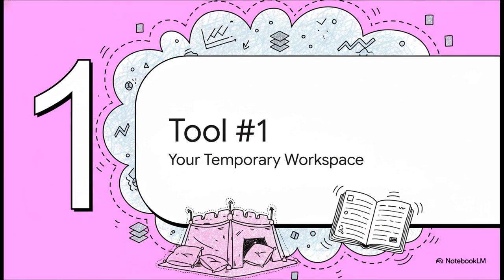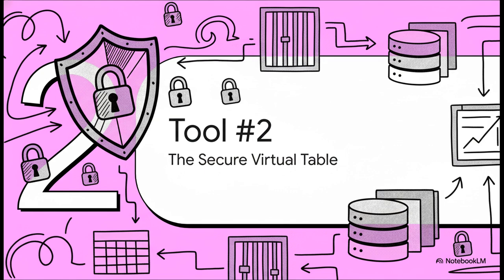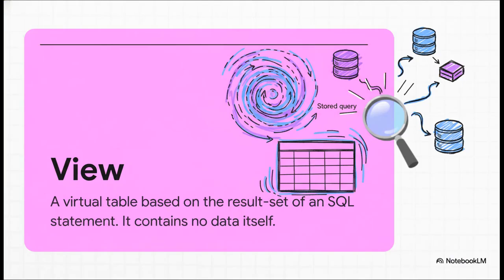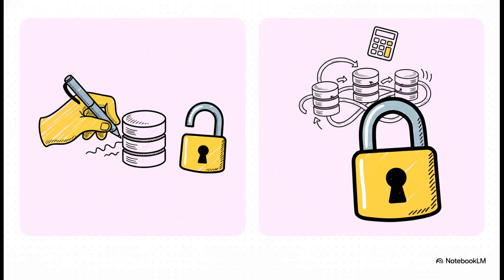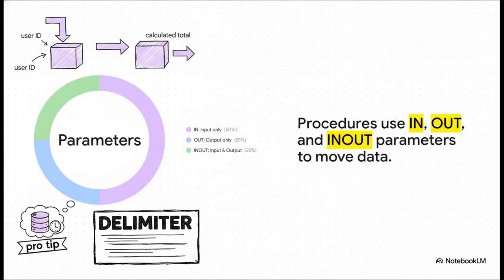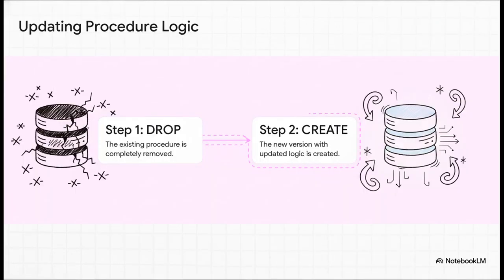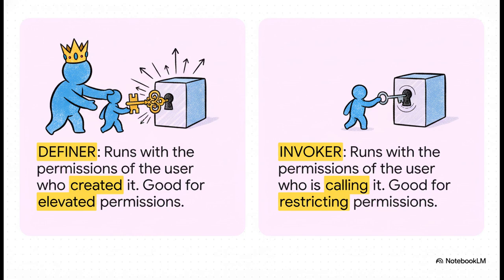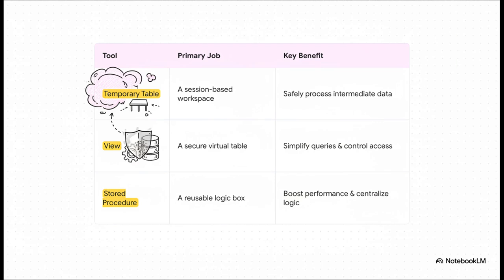Mastering MySQL: Advanced Logic Using Temporary Tables, Secure Views, and Reusable Stored Procedures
Temporary Tables act as private, session-specific workspaces for storing intermediate results during complex reporting, automatically dropping when the connection ends
Views serve as virtual tables that enhance security and simplify queries by abstracting complex join logic into a reusable "lens" without storing physical data
These views provide Logical Data Independence, ensuring that applications remain functional even if the structural details of the underlying tables change
Stored Procedures encapsulate precompiled SQL logic for high-performance execution, allowing complex tasks to be triggered with a single secure command
Advanced management of these procedures includes using IN/OUT parameters for data movement and setting Security Modes like DEFINER or INVOKER for access control